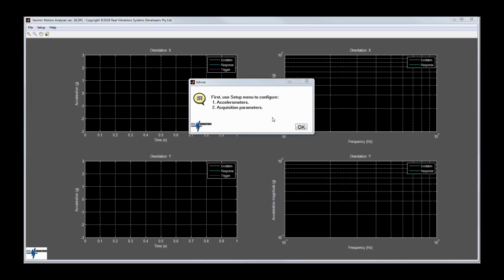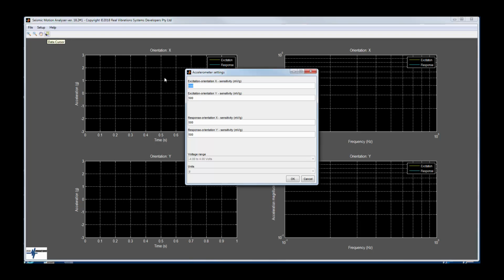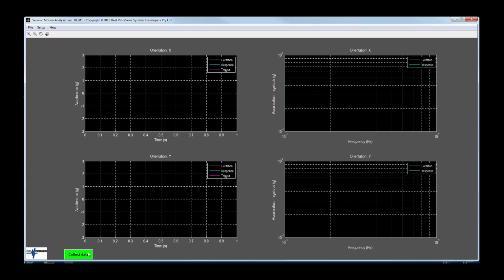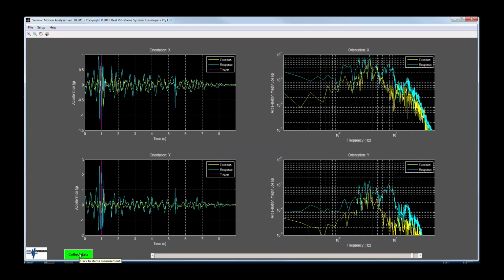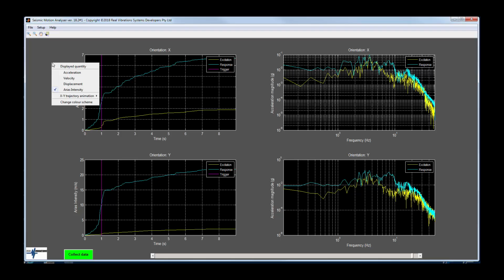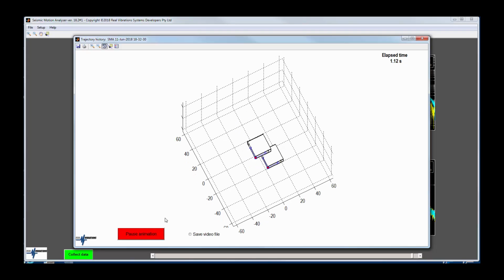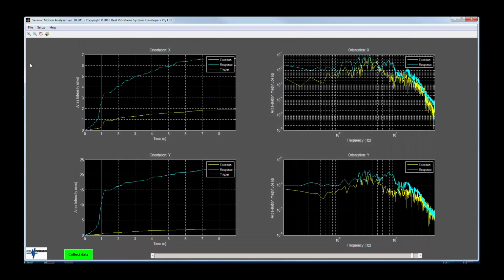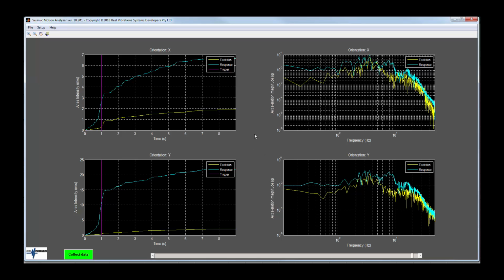2018 SMA demo